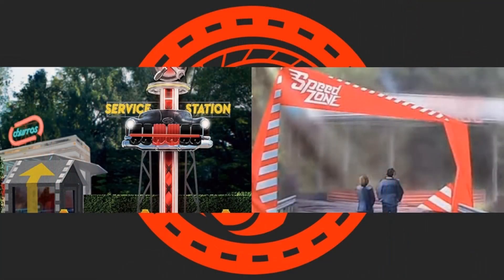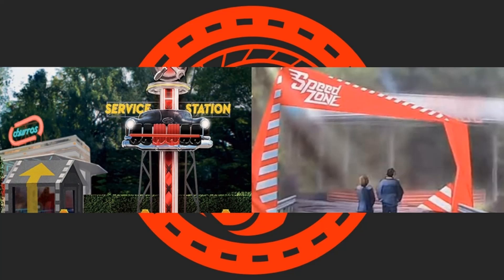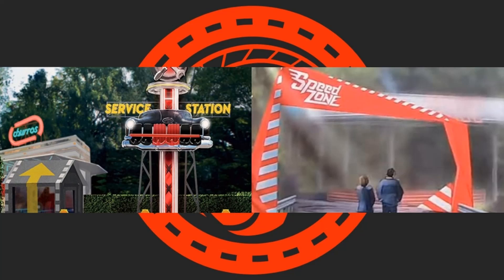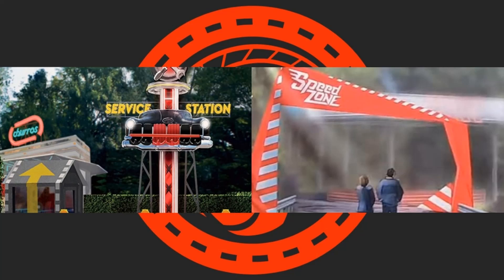Walibi Holland Have Officially Announced A New Retheme For the Speedzone Area In 2020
On this episode of Theme Park Newsroom, I'll be discussing the latest on a racetrack theme being brought in to Walibi Holland's Speedzone area of the park. I'll be discussing all the confirmed details and also discussing whether this means a repaint to the current thrill rides and possible name changes.